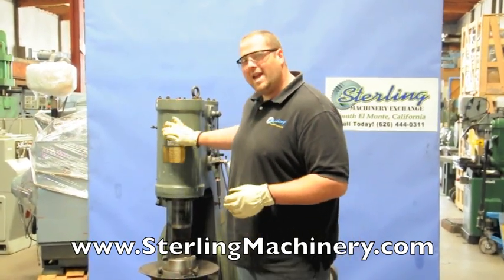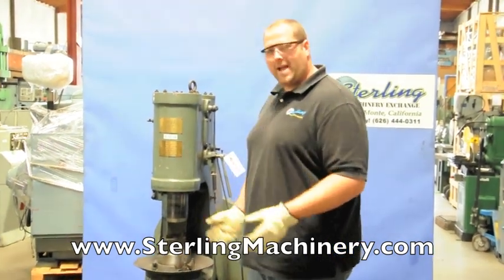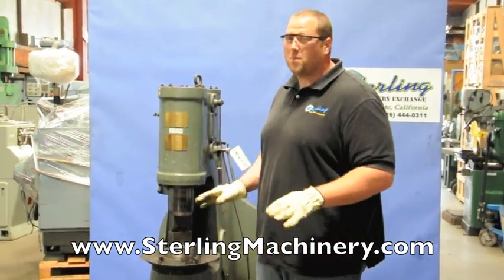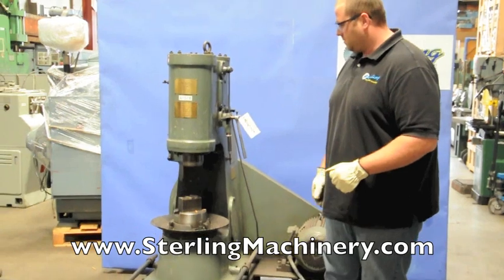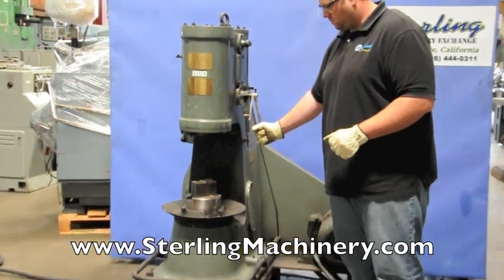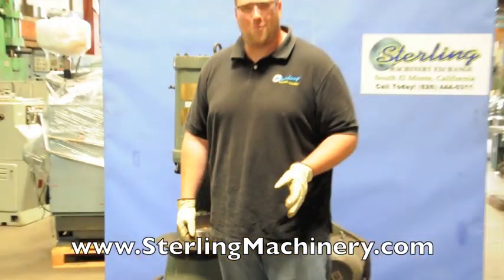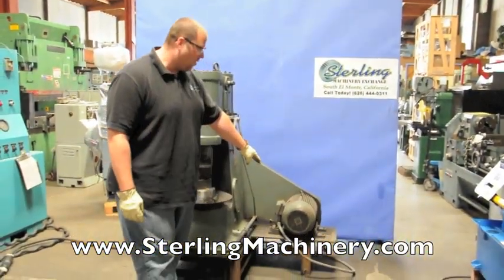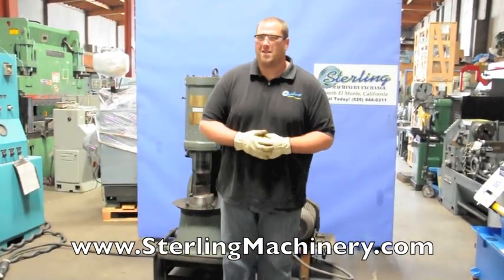88 Lbs. Used Anyang USA Power Hammer, Mdl. C41-40, Stand, Year (2004)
88 Lbs. Used Anyang USA Power Hammer, Mdl. C41-40, Stand, Year (2004)